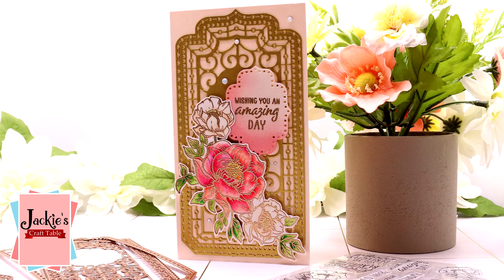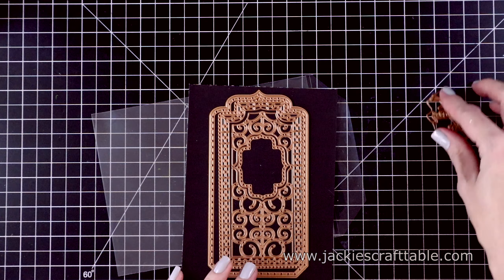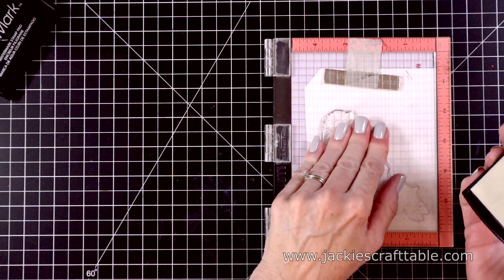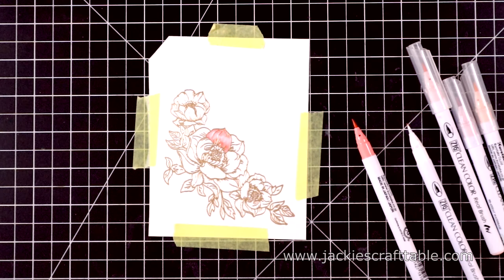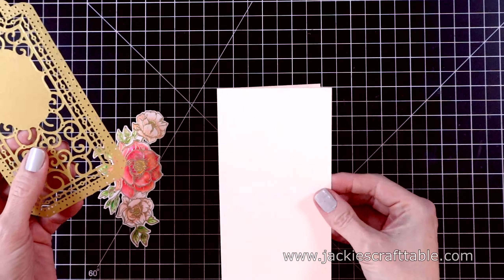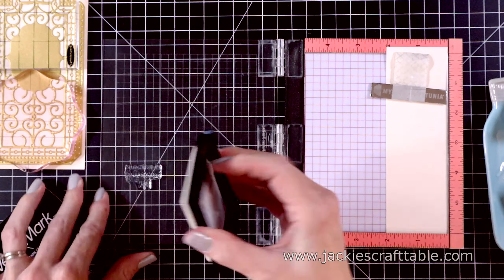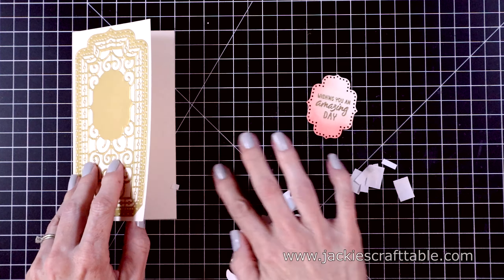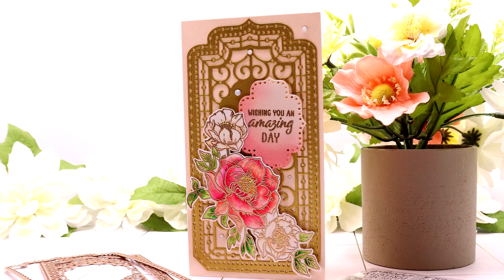Decorative Mini Slimline Card Creator | Spellbinders July Small Die Club | 2021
Hello crafty friends! I am loving the mini slimline card size lately, and Spellbinders is fueling that love this month with their mini slimline die clubs. The small die for July cuts out an ornate panel to put on your cards. There are 5 cutting dies that you can mix and match.

Here is a link to my blog at Jackie's Craft Table

Art Medium:
Zig Clean Color Real Brush Pens:
12 Set
24 Set
36 Set
48 Set
60 Set
80 Set
Zig Blender Brush

Jewel Picker
Jackie’s Craft Table Glue
Misti Stamping Tool

Inks:
VersaMark Ink
Worn Lipstick

Bristol Smooth
Neenah Solar White